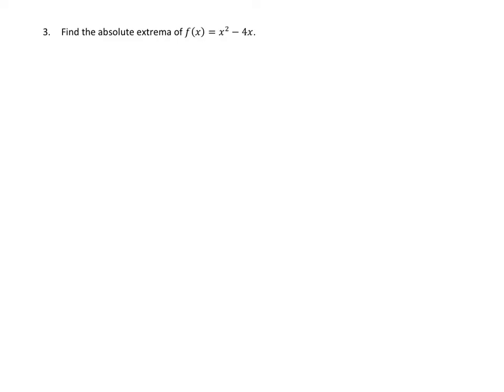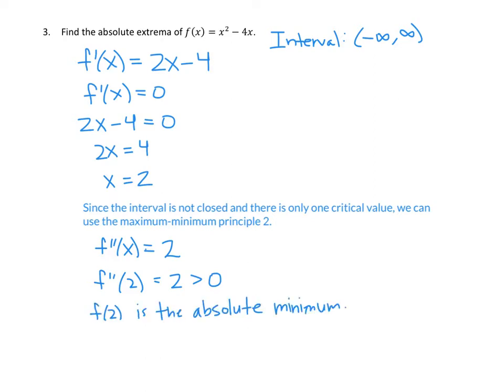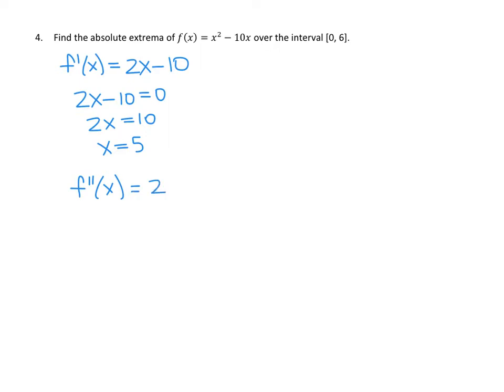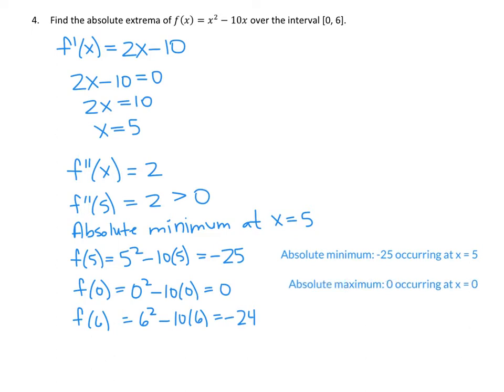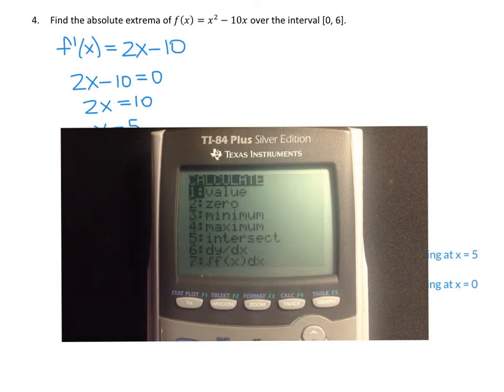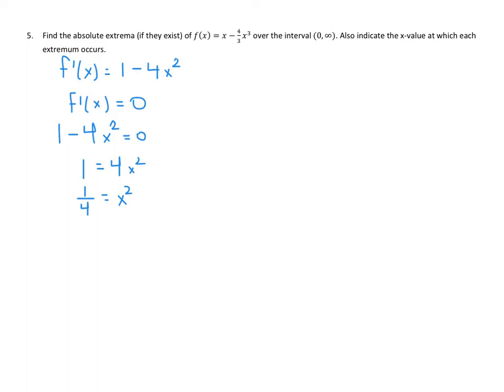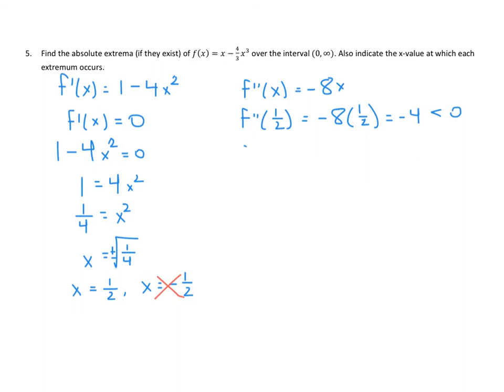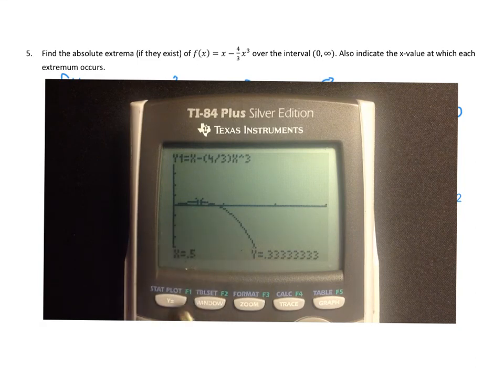Using Maximum-Minimum Principle 2